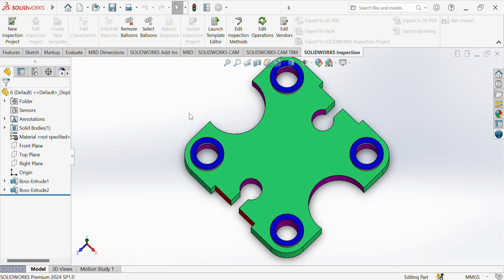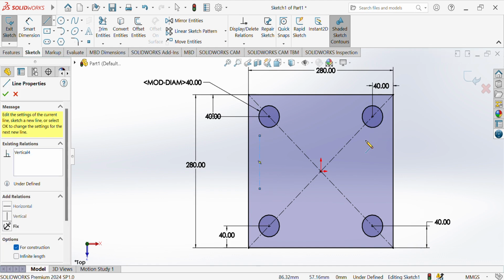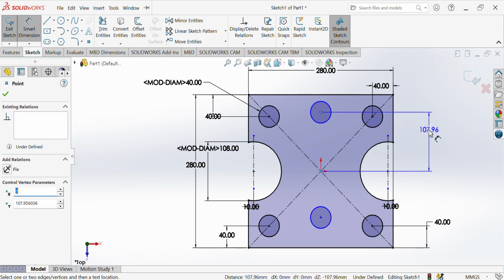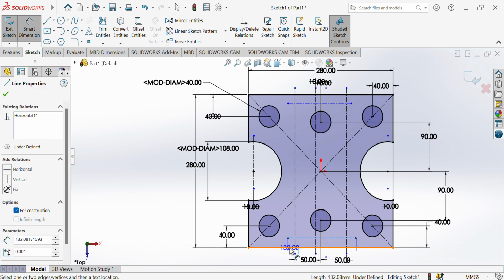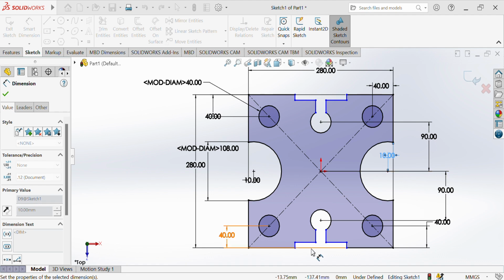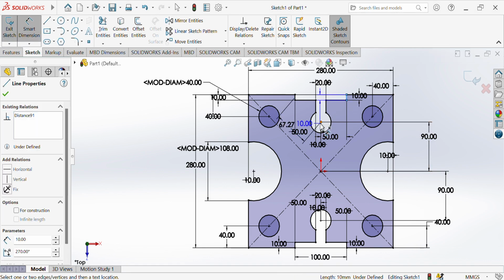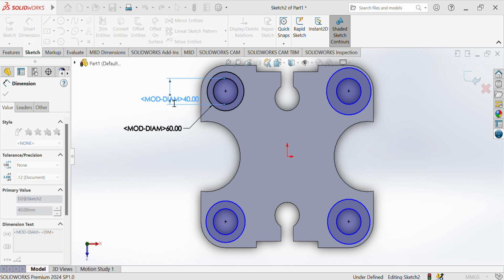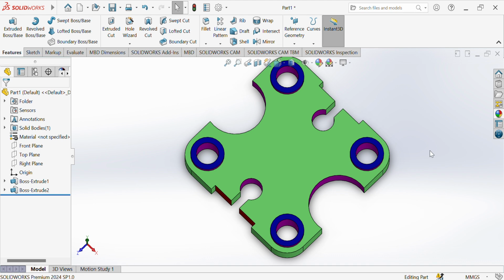SOLIDWORKS 2024 GET 102 Practice questions